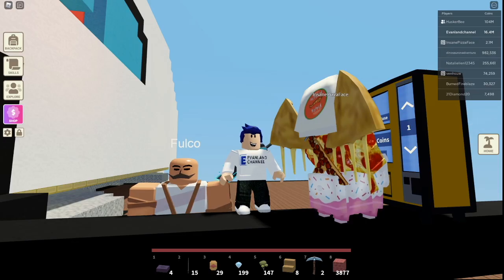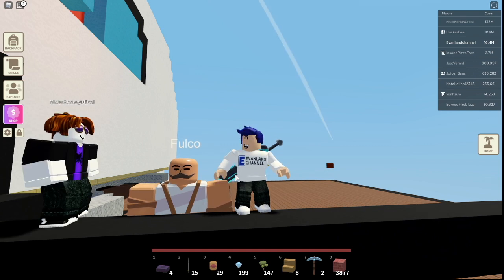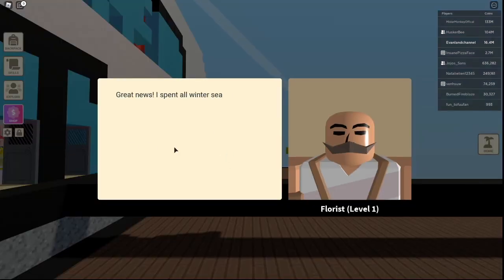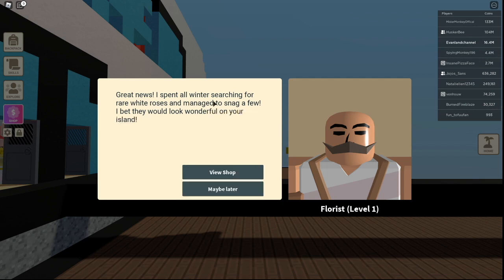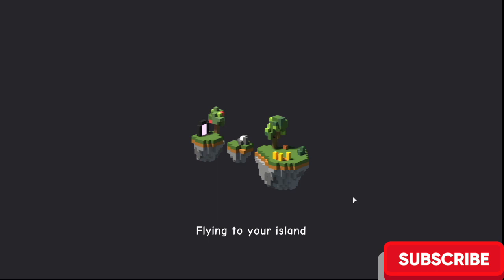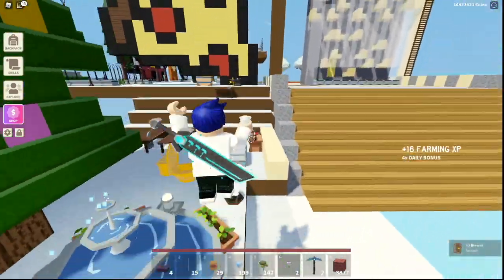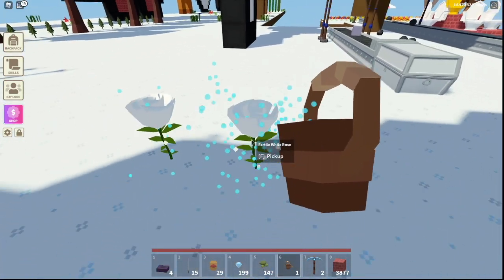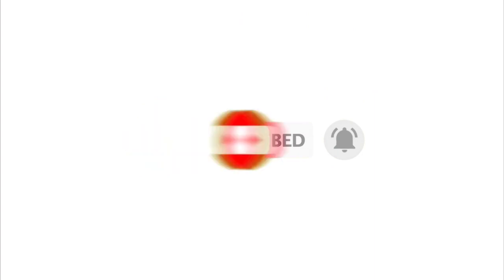HOW TO GET FERTILE WHITE ROSES IN ROBLOX ISLANDS || FINDING FULCO || WIZARD BOSS UPDATE || EVANLAND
Hey everyone! In this short but sweet video, I'm going to tell you how and where you can get the FERTILE WHITE ROSE. Sit back, relax and enjoy the show!

April 4, 2021 Change Log Update

:: Wizard Boss
:: Wizard Island revamp
:: New rare staff found from Wizard Boss will be added tonight
::   Buffalkor Island revamp
::  Added Slate and Marble rocks to Buffalkor Island
:: Added Slate and Marble blocks, slabs and stairs (with slate brick and marble pillar too!)
:: Spawn Location Block can be purchased from the Mechanic
:: Auto Tree Cutter (workbench lvl 3)
:: Steam Generator (turns coal into electricity through conveyors for constant power source)
:: Rain! (& even more rain in spring!)
:: Frogs now spawn on your island during rainy days
:: You can catch frogs using your net
:: Three frog tiers: green, brown, yellow (yellow is the rarest!)
:: New Sickle tools to harvest crops faster
:: Watermelon crop
:: Small chance that Cletus will visit your island during the Summer to sell Watermelon seeds
:: Added rose flowers!
:: Fulco will visit your island in the summer to sell red and blue fertile roses
:: Small chance of a winter appearance from Fulco selling white fertile roses
:: Breed pink & purple roses
:: Brand new background music! The new tracks are exclusive to Islands, so feel free to use in videos!
:: Red Sandstone slabs & stairs
:: Aquamarine slabs & stairs
:: Enabled a new anti-cheat system to start disabling cheaters
:: Improved the ambient wind effect
:: Fixed the XOR electrical logic block
:: You can now place wheat in metal troughs
:: You now are prompted before asking a villager to leave your Island (no more mis-clicks)
:: Added bedrock to starter island & aligned portal with starting spawn point
:: Fixed bug with pricing of hot items sold to the baker